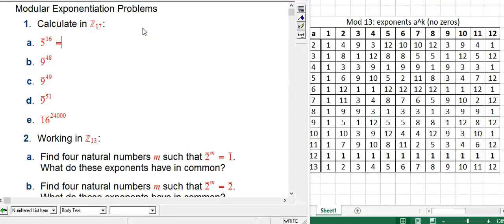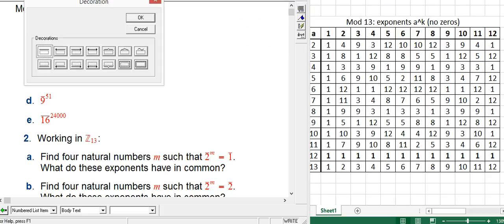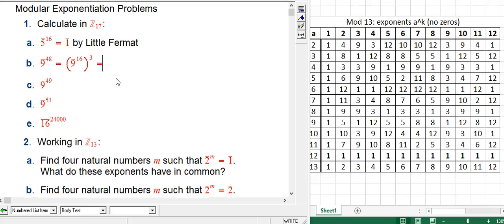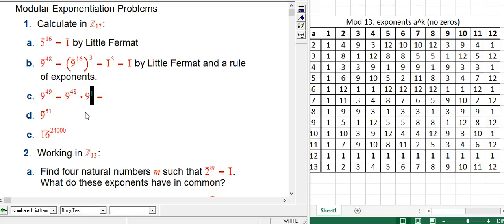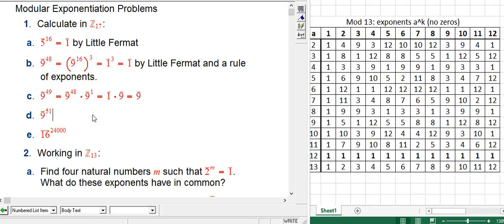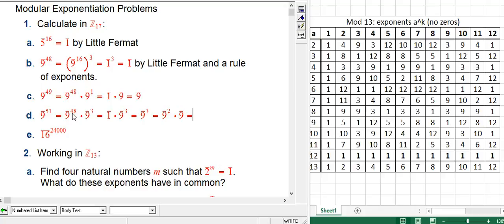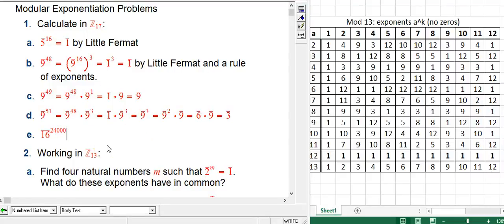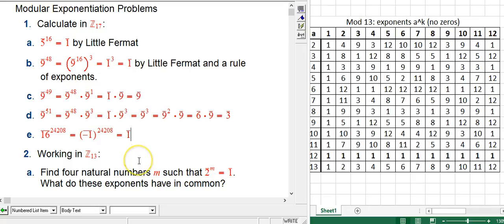Modular Exponentiation Examples (Part 1)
A two-part video about calculating exponents mod a prime modulus, using Little Fermat as well as basic rules of exponents, and looking for patterns as well.